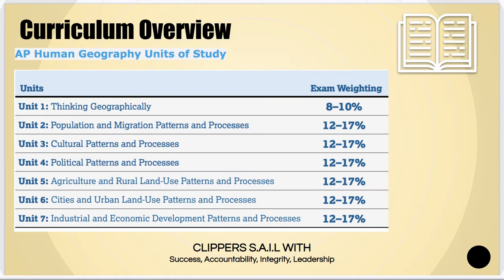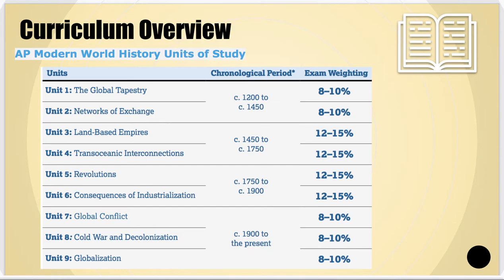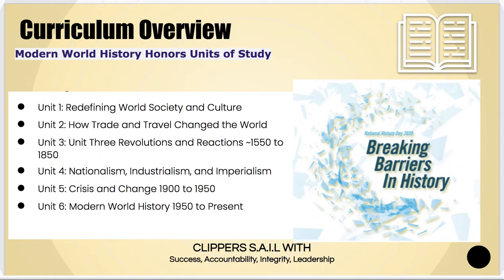Whalen BTSN 2020